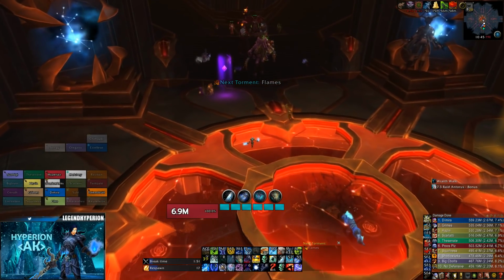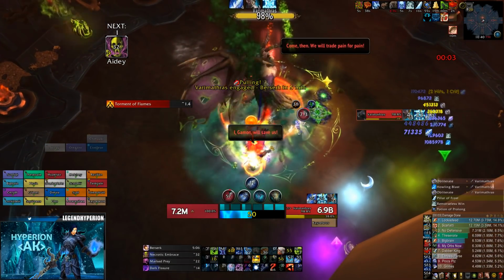PROCS PLS - Mythic Varimathras Parsing (Frost DK)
A few quick tips to getting a high rank on Mythic Varimathras. Very straight forward fight, that comes down to procs, luck and rotational ability.